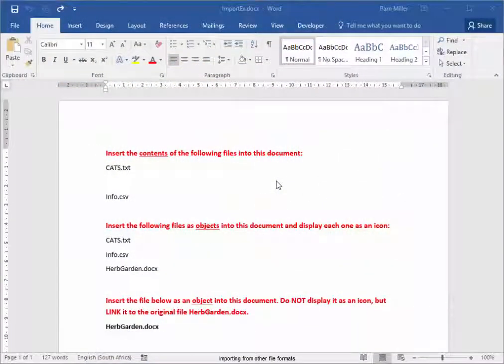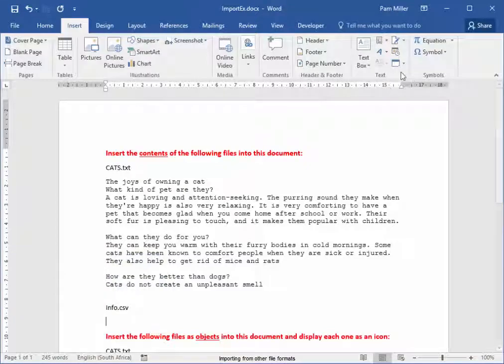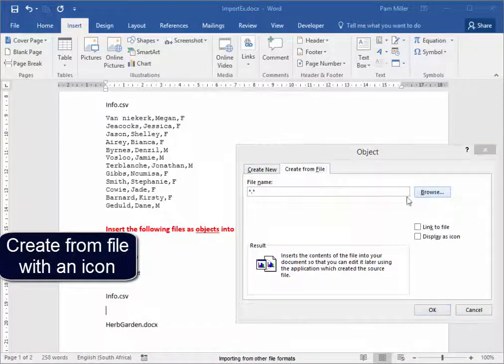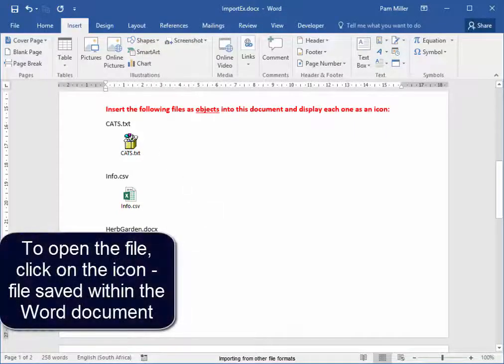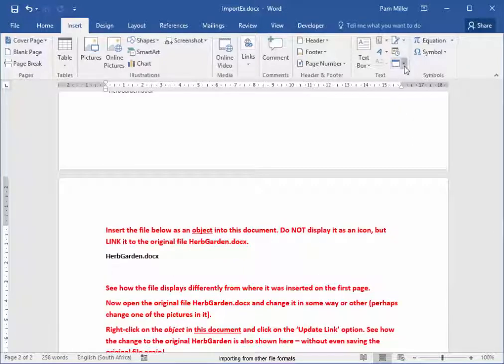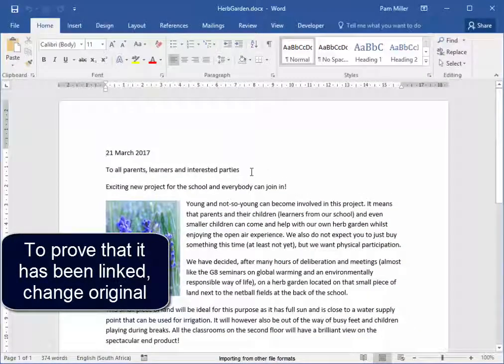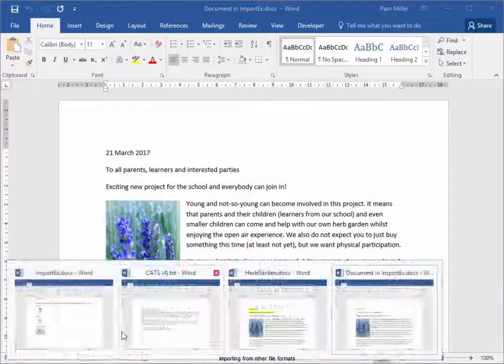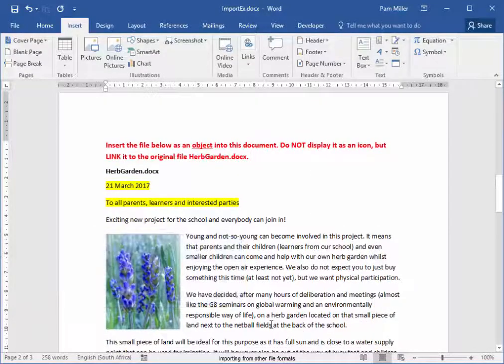Gr 11 RTT 3_1 Act3 ImportEx - Lourin Wiese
3_1 Working with files